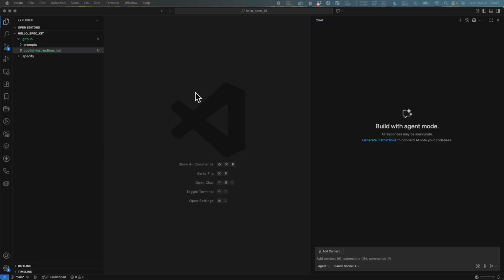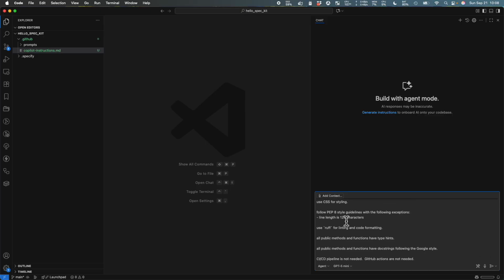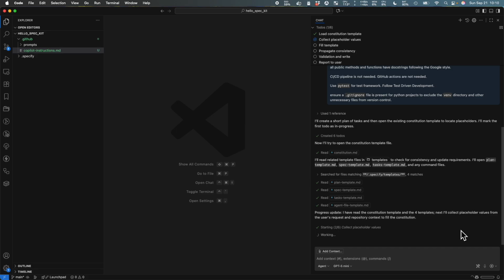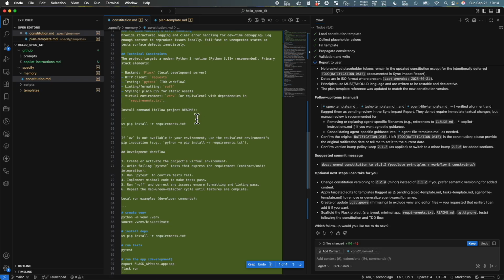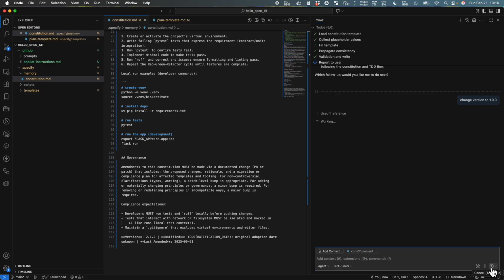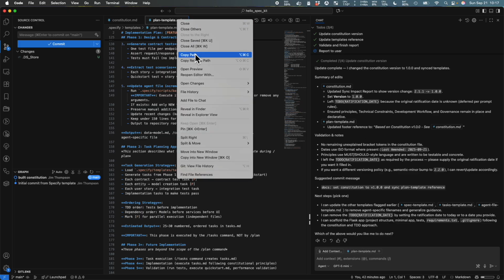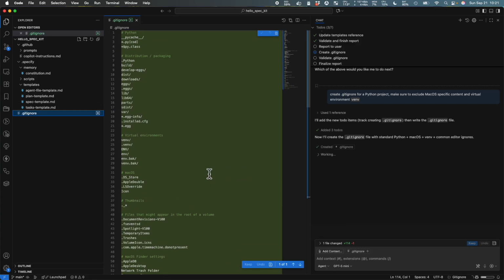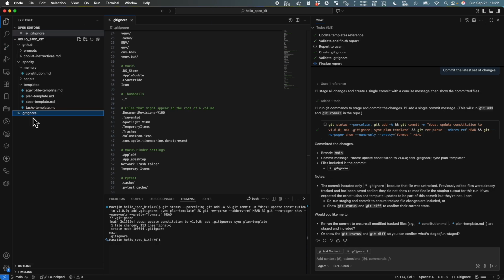Test Drive spec-kit: Building the Constitution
Demonstrates how to build a project's constitution to support spec-kit approach.